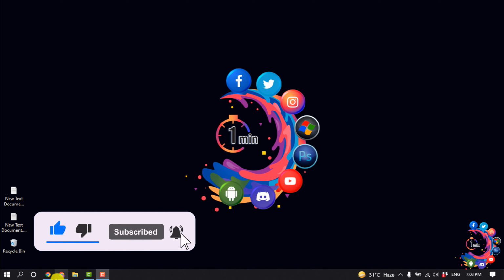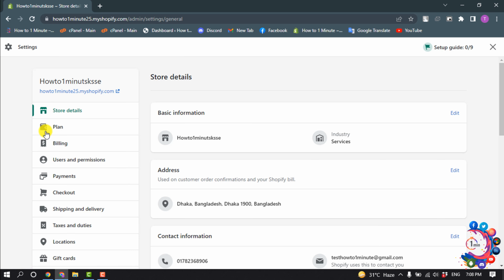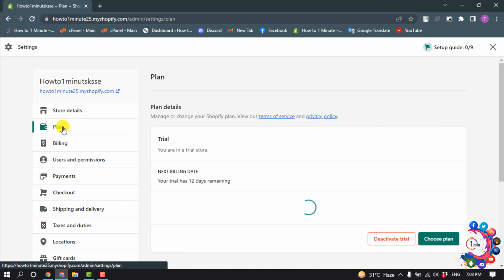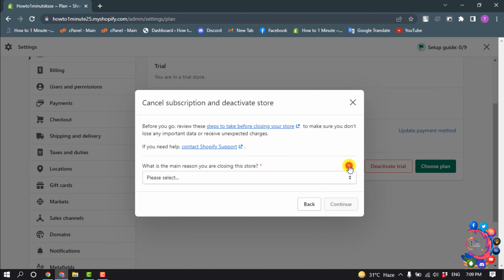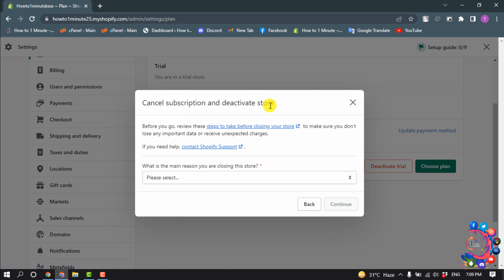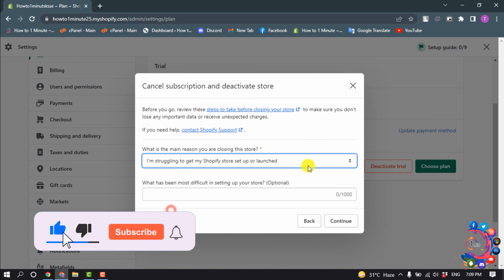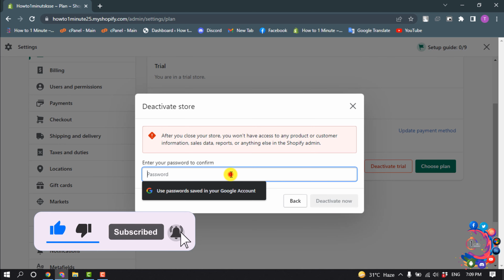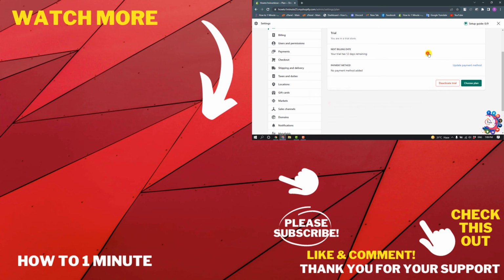How to close a shopify store 2025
Steps:
From your Shopify admin, go to Settings - Plan.
Click Pause or deactivate store.
If applicable, review the options to switch to the Pause and build plan, or start a new store.
If you still want to deactivate, then click Deactivate store.
Select a reason for the deactivation, and then click Continue.